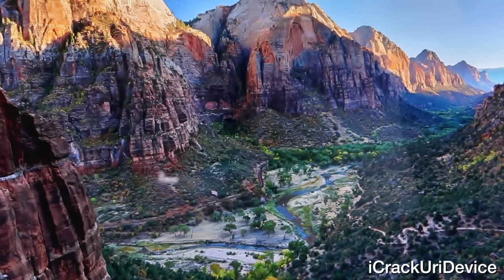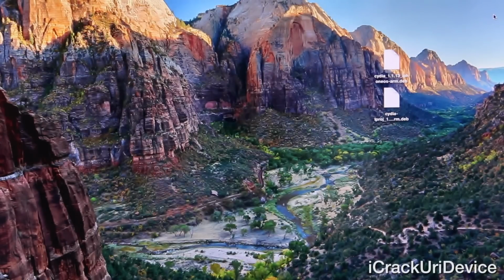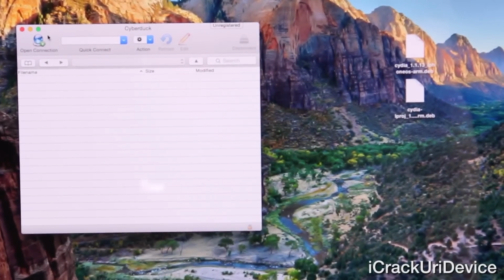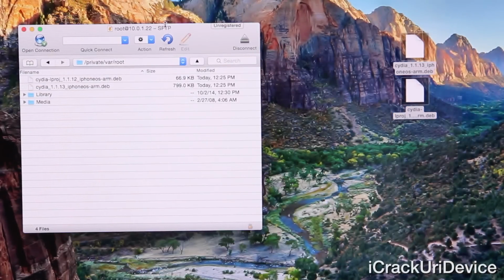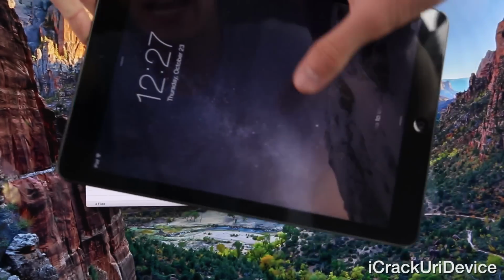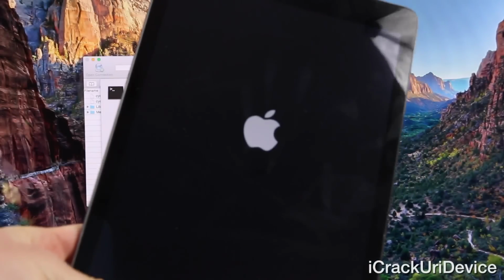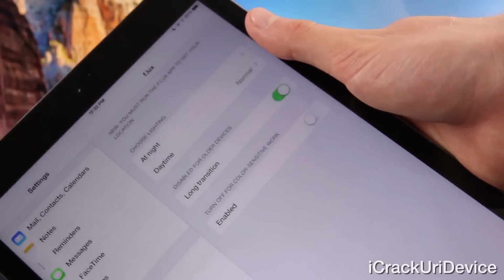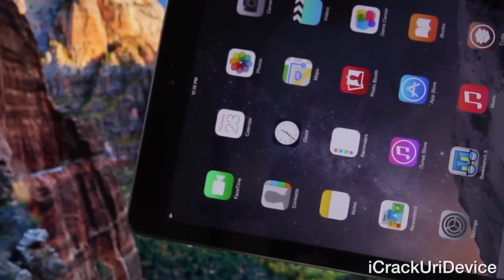Install Cydia 8.1 Jailbreak iOS 8, Cydia Substrate For Pangu iOS 8.1 iPhone 6 Plus 5S,iPod 5 & iPads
WATCH FIRST

Install Cydia 8.1 iOS 8 Jailbreak guide and tutorial for How to Get Cydia after the 8.1 Jailbreak. Instructional steps and Downloads can be found

Jailbreak iOS 8.1 Untethered Pangu Tutorial for iOS 8.1 iPhone 6 Plus 5S,5C 4S,iPod Touch 5 & iPad Mini 3 Air 2,4